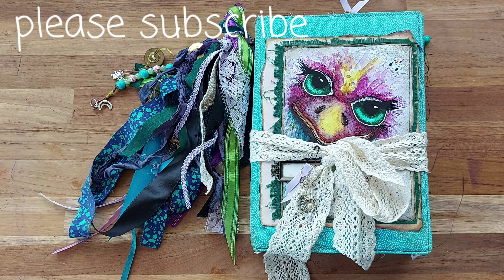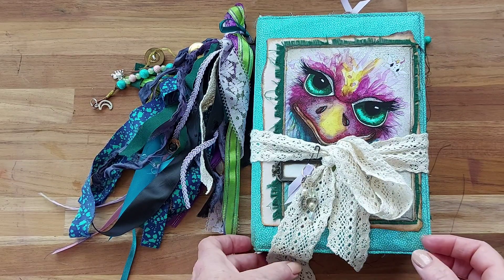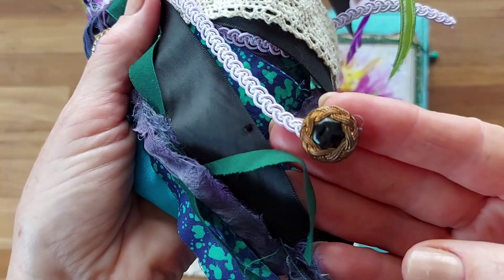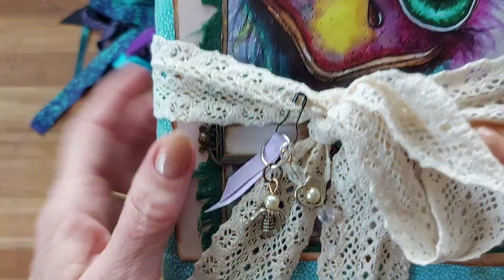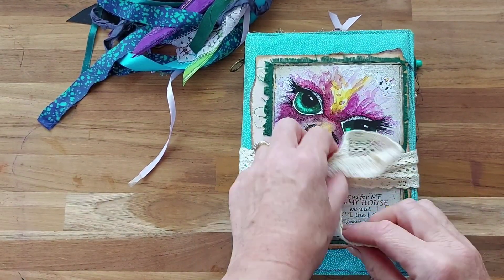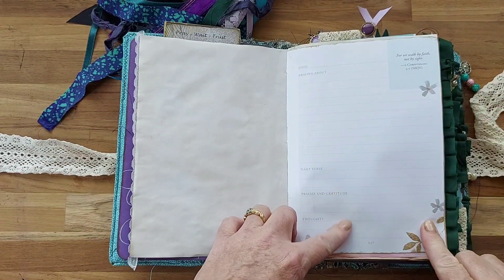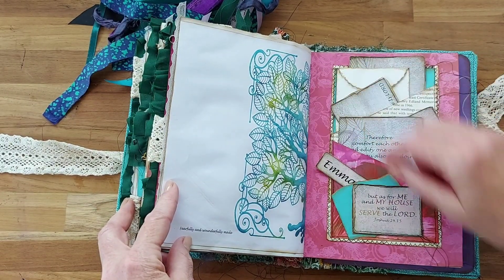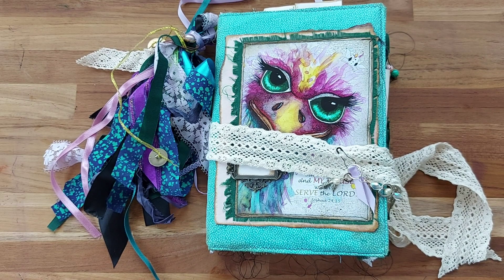Fun colourful prayer, faith, gratitude journal flip through.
Journals can be made to order. I'd love to create something for you.

Find my journals and digital kits in my etsy store.